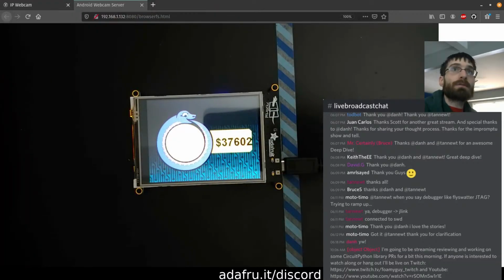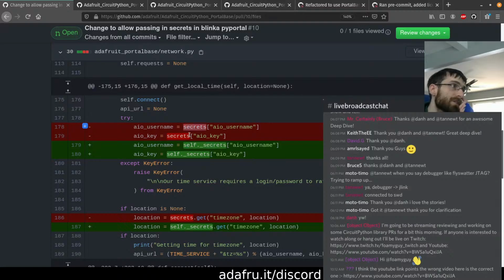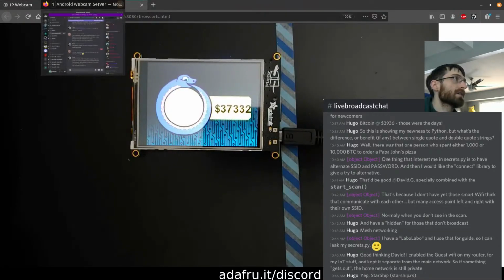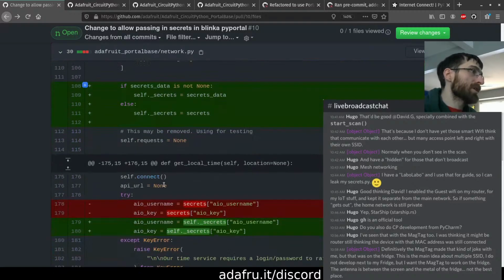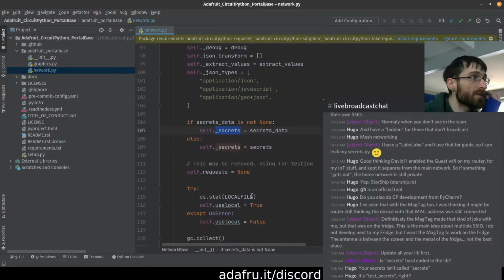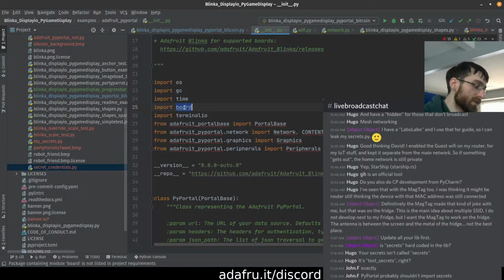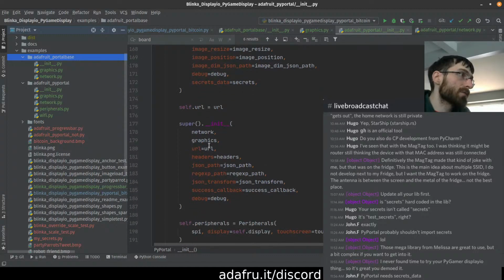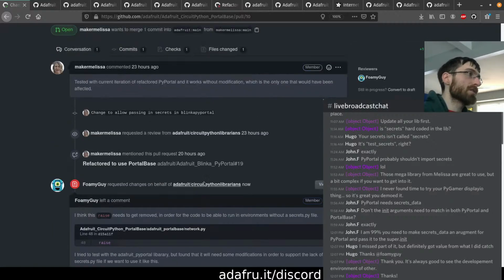CircuitPython Library PR Reviews